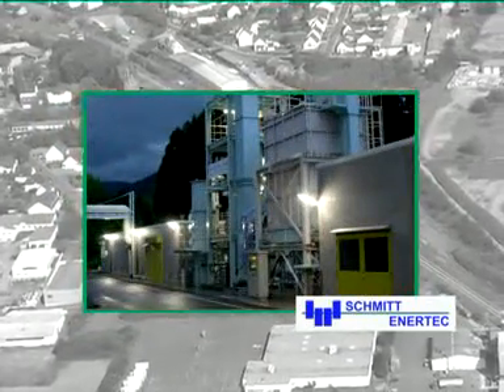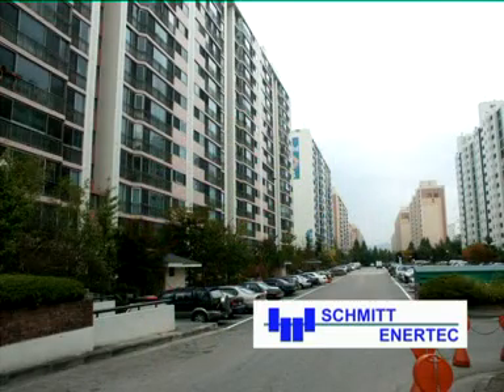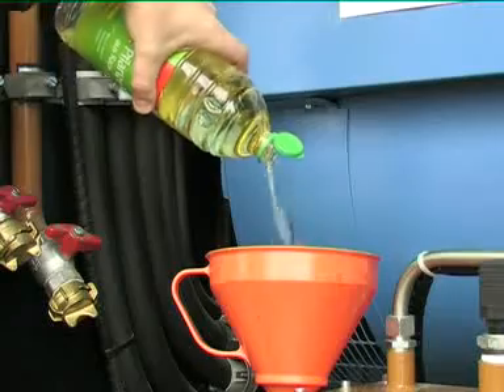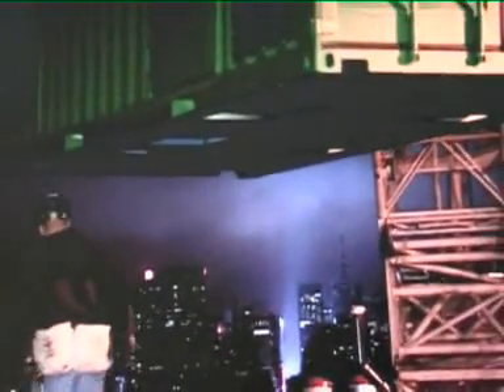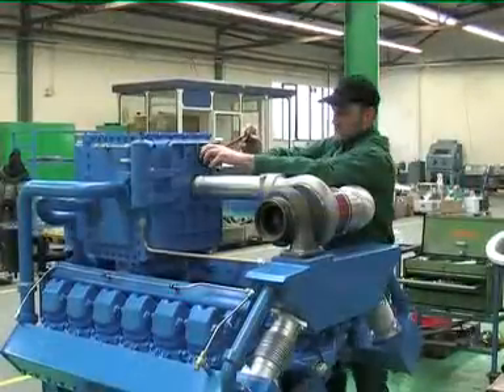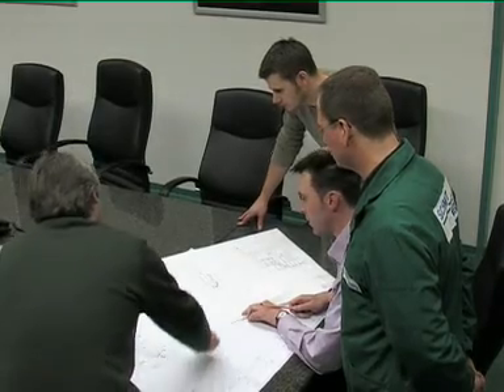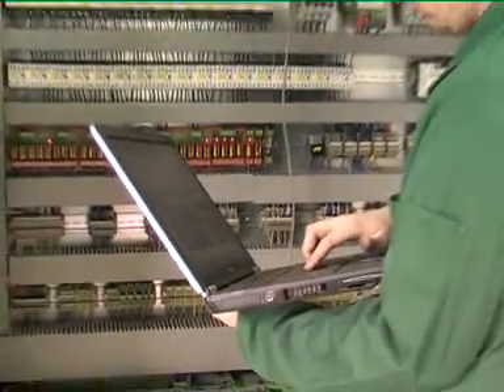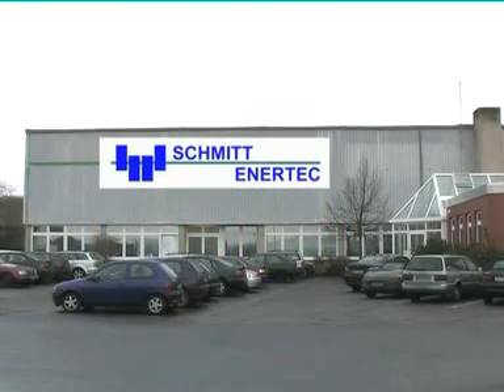SCHMITT ENERTEC Cogen / Woodgas CHP units